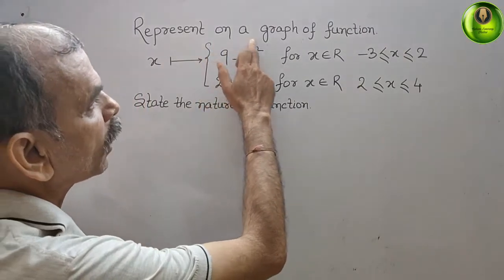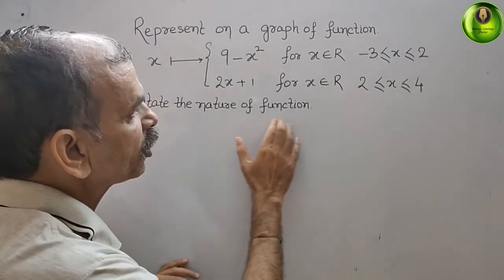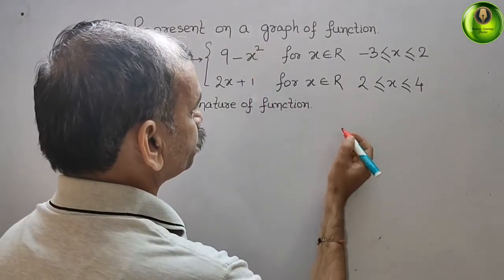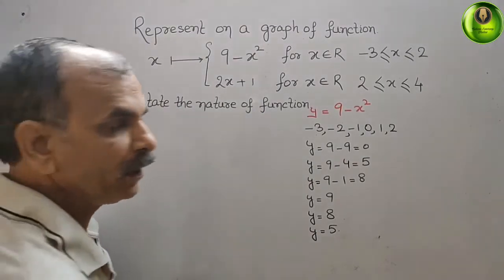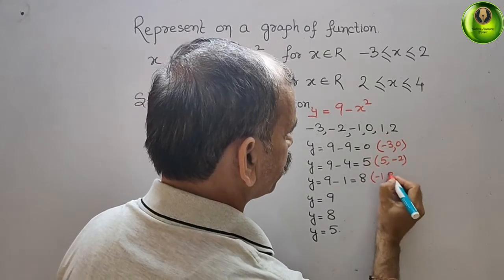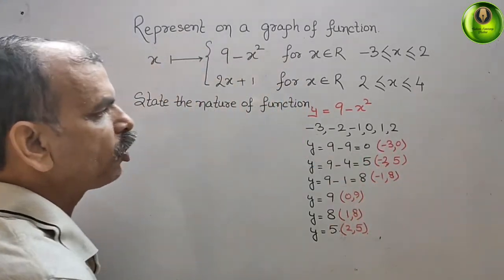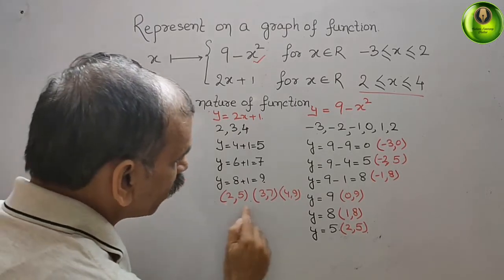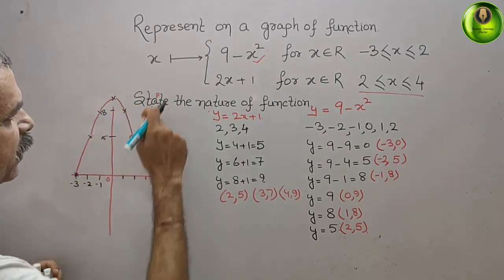Represent on a graph of functions. f(x): 9-x^2 for x belong to R, -3 less than equal to x less than